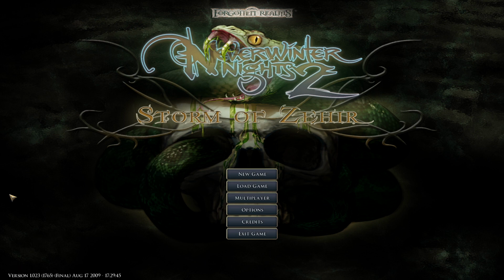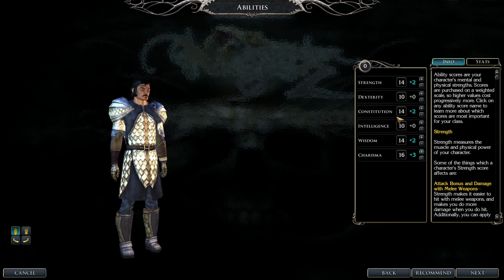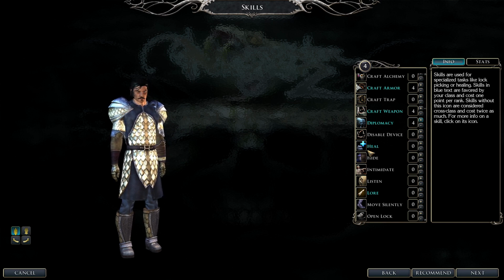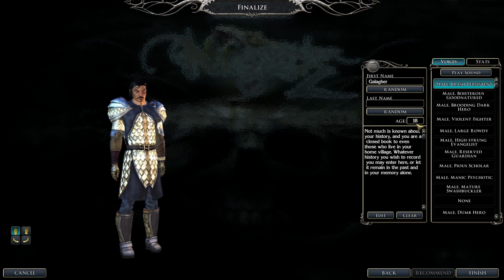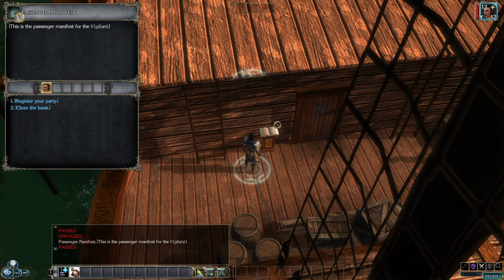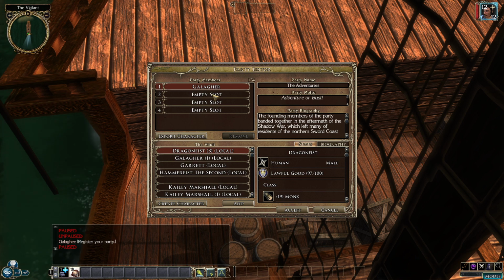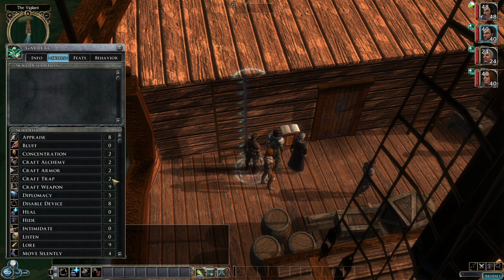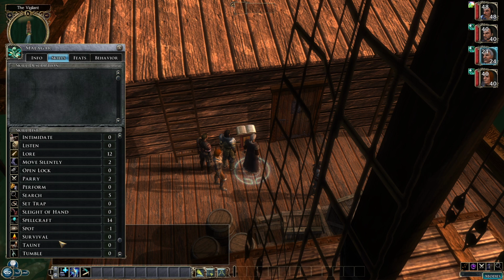Wolf Plays NWN2: Storm of Zehir - Setup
Storm of Zehir is a stand-alone campaign for Neverwinter Nights 2 - while the foundation is the same, it adds some uniqueness to the formula.